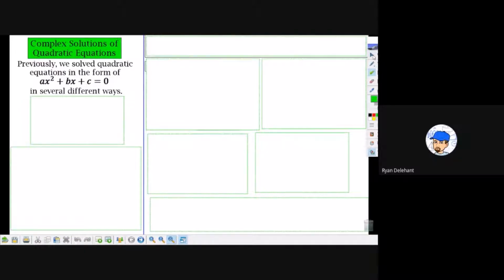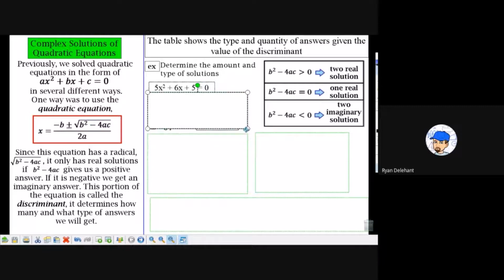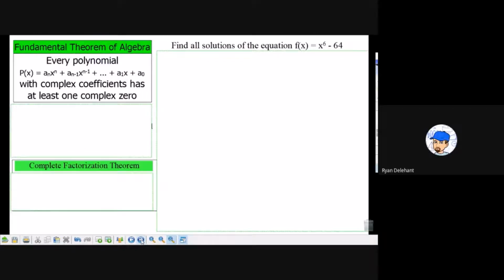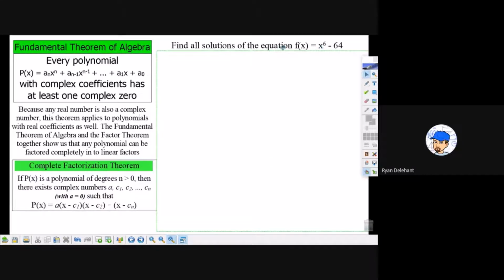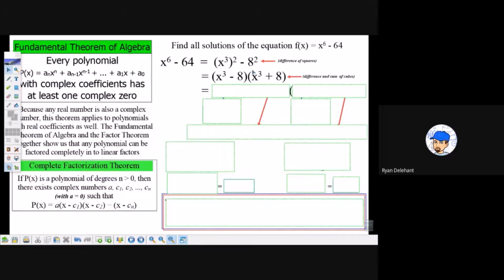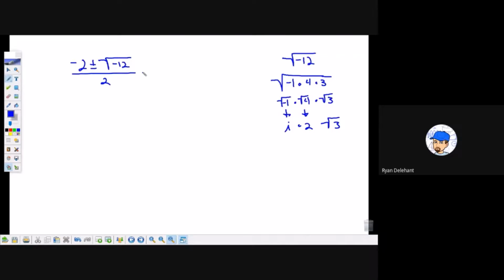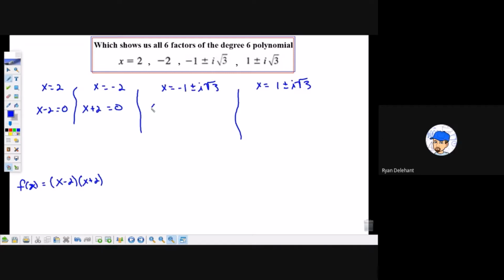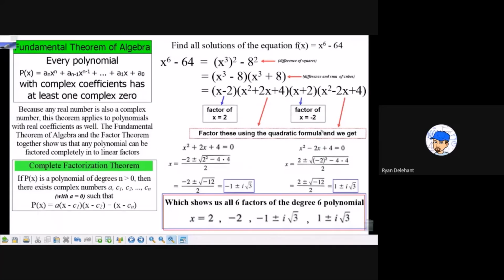Complex Roots of Polynomials 9 22 2020